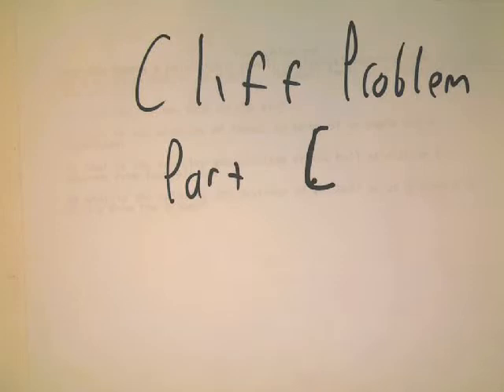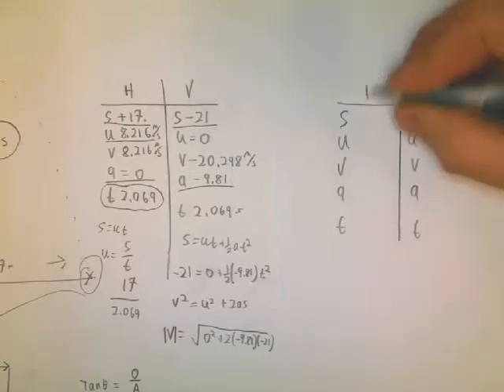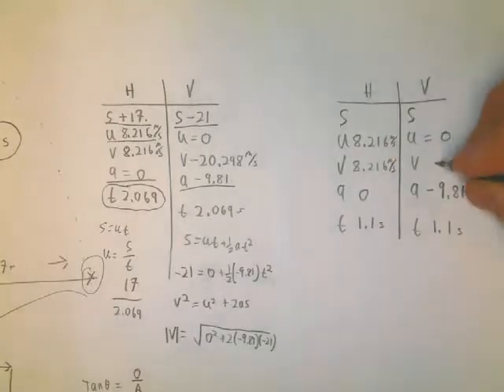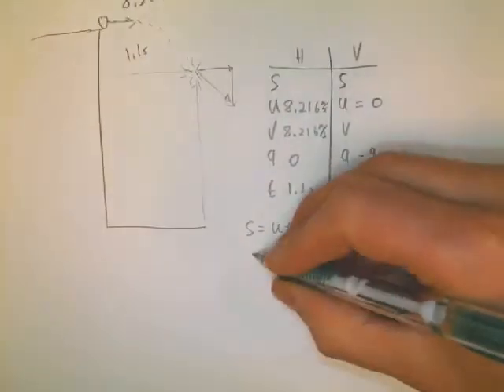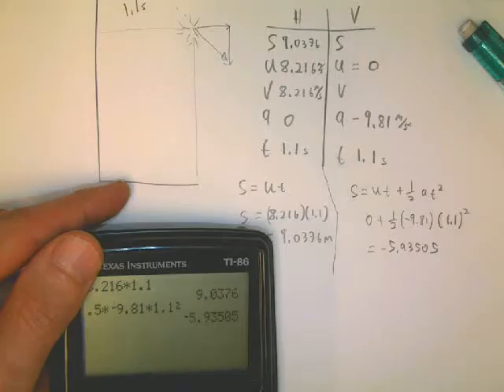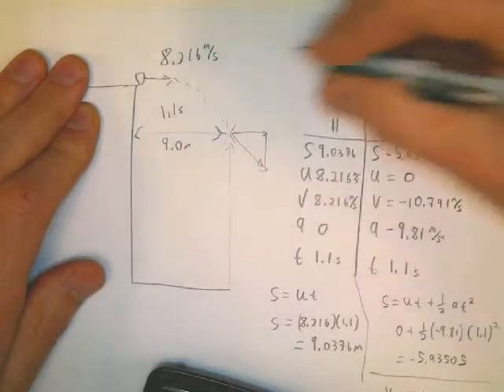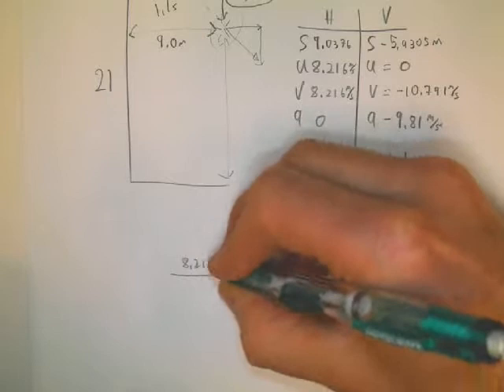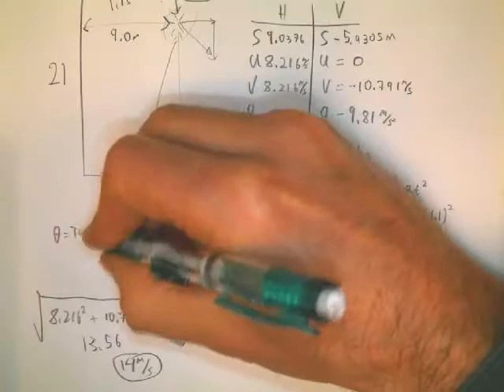HTPIB03 Projectile Motion: Cliff Problem Part C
Again - VERY BORING.  Really not much to see here.  I solve part C

Red Elk throws a ball with a purely horizontal velocity from the roof of a building that is 21 m tall.  The ball lands 17 m from the base of the building.
a) What time is the ball in the air?
b) What is the velocity of impact in terms of an angle and a magnitude?
c) What is the velocity and position of the ball at exactly 1.1 seconds from its release?
d) What is the velocity and position of the ball at an elevation of 10.0 m from the ground?